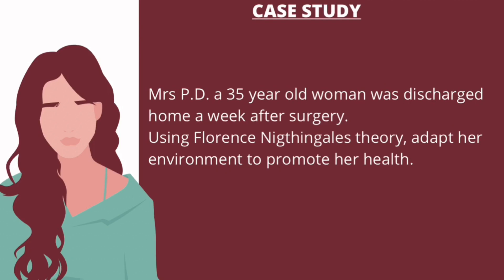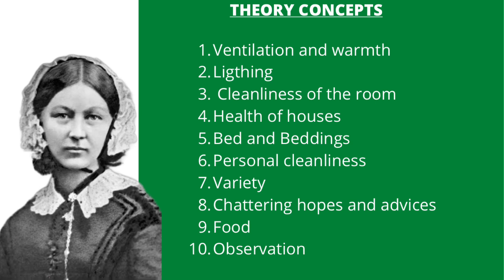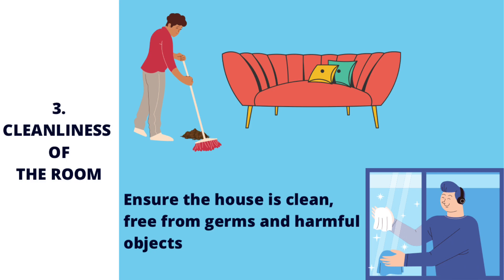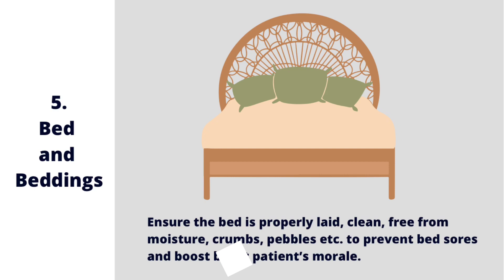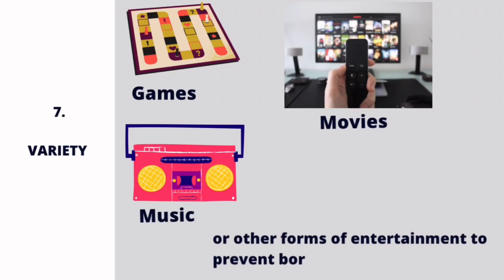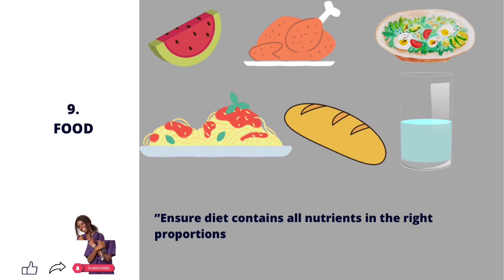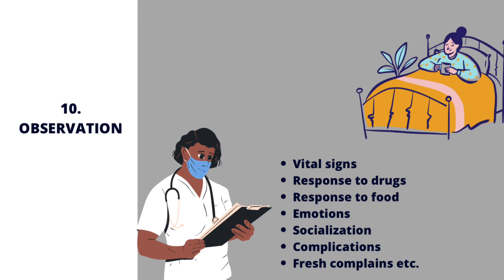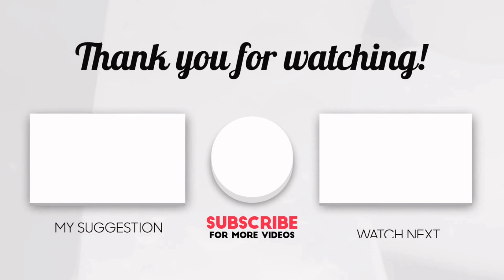Florence Nightingale’s environmental theory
In today’s tutorial i will be explaining Florence Nightingale Environmental theory. Understanding nursing theories is very important for student and practicing nurses. These theories guide our nursing interventions and activities. I hope this tutorial is simplified for all nurses to understand.

HOW TO OVERCOME EXAM TENSION AS A NURSING STUDENT

Top books to study for nursing council exam

NURSING COUNCIL PAST QUESTION SOLUTION

HOW TO WRITE NURSING CARE PLAN